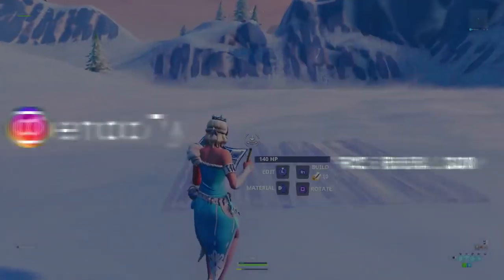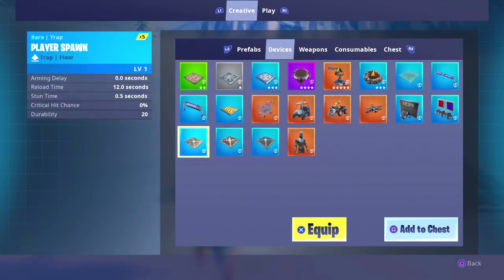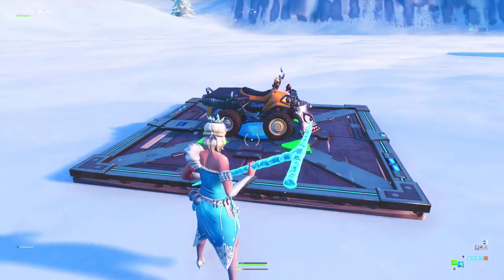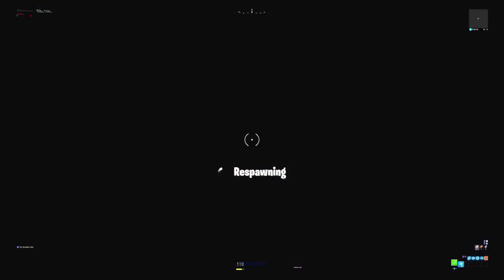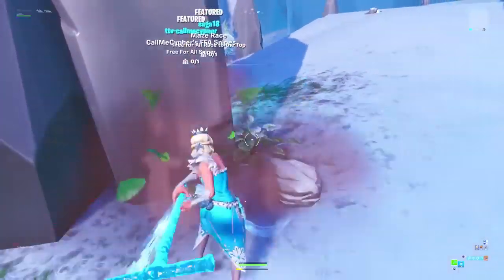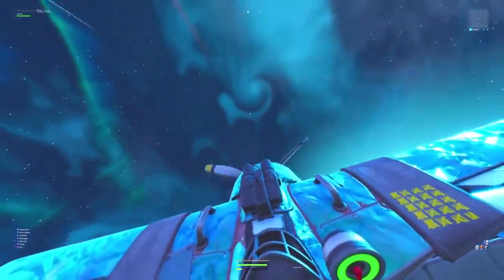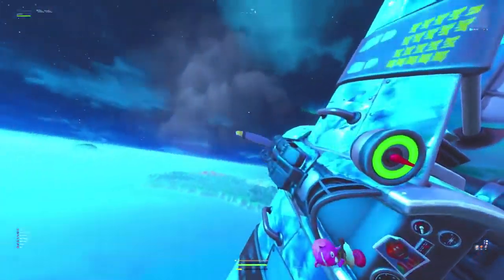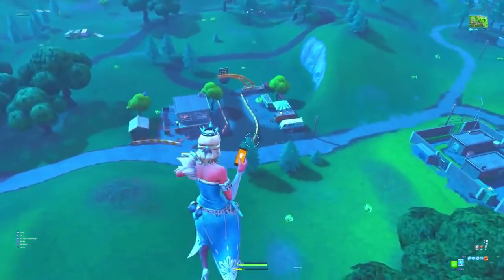Fortnite Creative Mode Glitch How To get CREATIVE PHONE on MAIN ISLAND GLITCH!